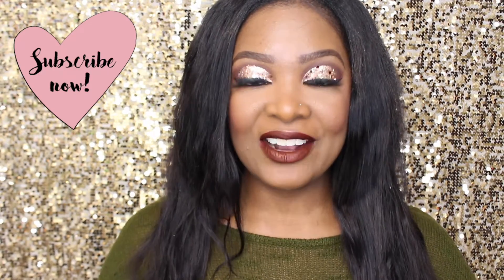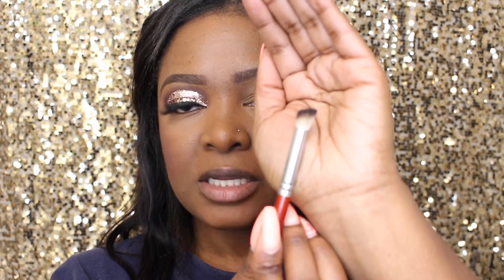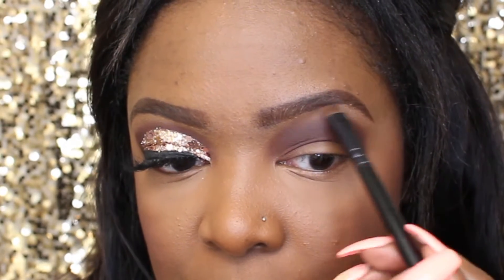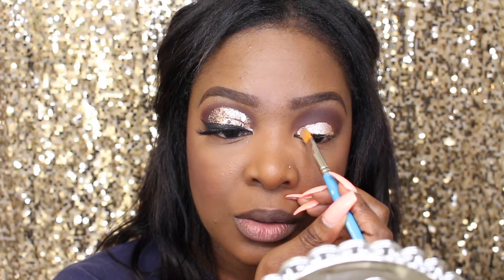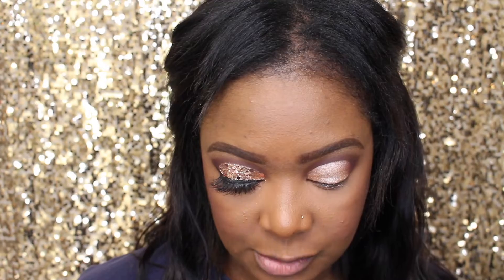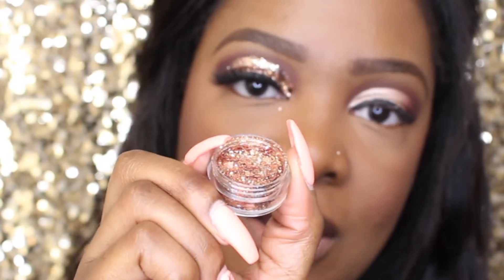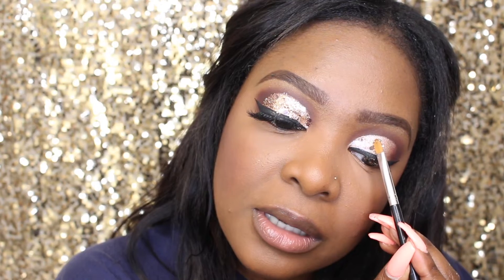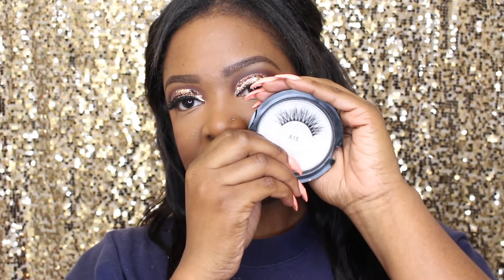Easy Holiday Glam || Eye Tutorial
🦋 THUMBS UP & SHARE🦋  for more tutorials, reviews and hauls!!!

Hey lovelies!! I wanted to show you a super easy Holiday Glam look using rose gold glitter. I like how this look turned out and hope you do too. Let me know if you'd like to see more looks using my glitters. Enjoy xoxo.

EYES

L.A. Girl Pro Conceal - Chestnut
Rosé Super Chunky Glitter - GlamourEyesByChar
I'm Into It - MAC
Dayclub Ibiza - NYX
Inglot Gel Eyeliner 94
Duo Brush On Adhesive
NYC Liquid Eyeliner
Visofree A15 lashes

LIPS

Kat Von D - Vampira Liquid Lipstick

 **Product Reviews**

💝Key Things To Describe My Channel💝 A Canadian 🇨🇦 Youtuber. Videos about beginner friendly and easy makeup tutorials, I also do videos about inexpensive, cheap makeup hauls, I do product reviews. I also like to rant about random things, story time, snack challenges and much more.